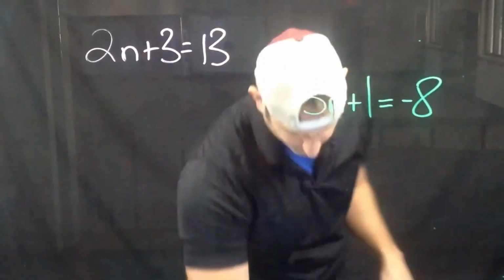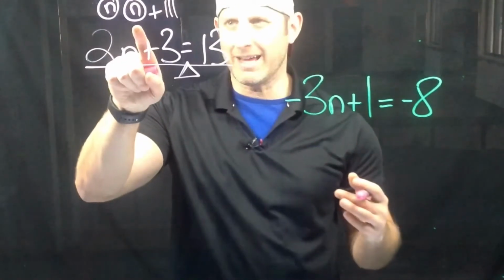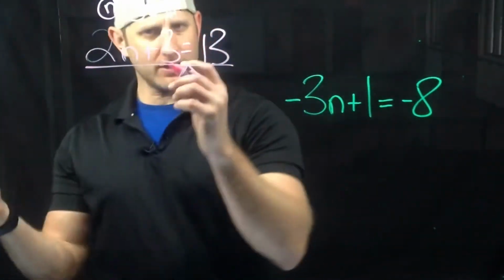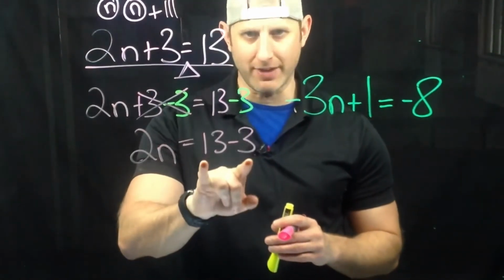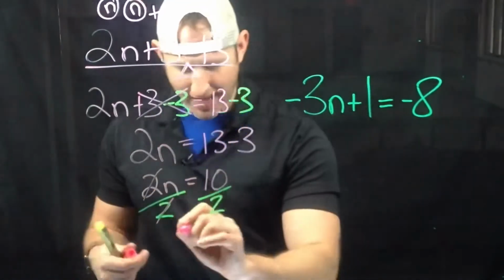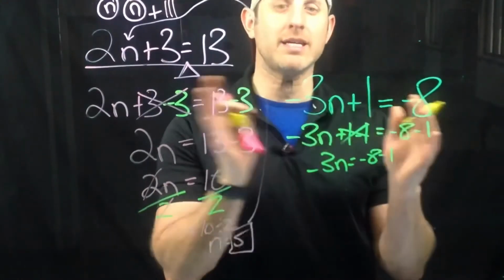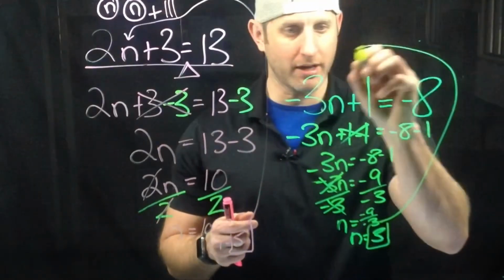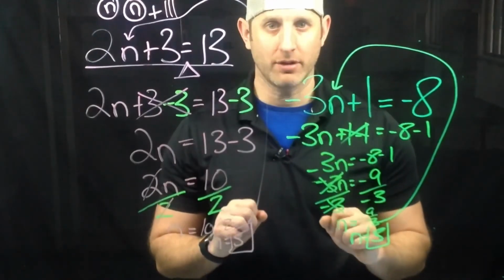Solving two step algebra.